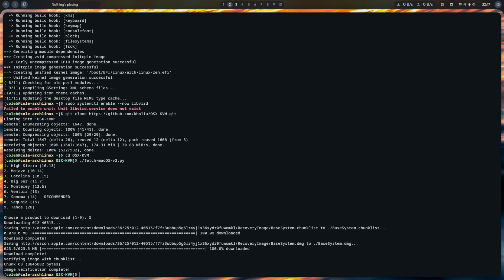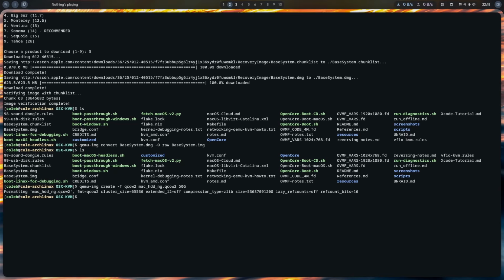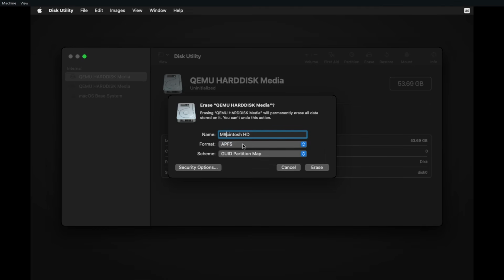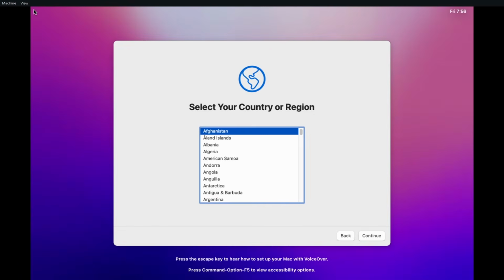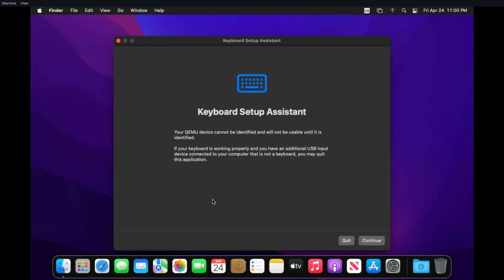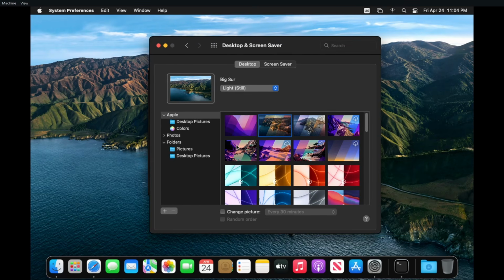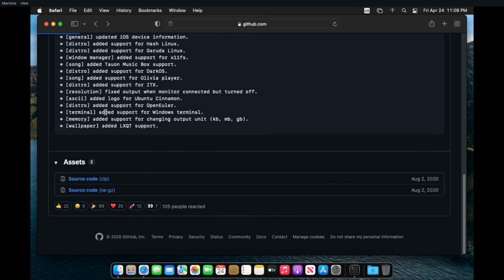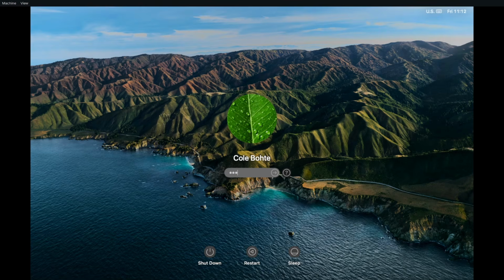How to install macOS on Arch Linux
~ Setup ~
16GB RAM
1TB Internal SSD
2TB External SSD
Windows 11 Home / Arch Linux
ASUSTeK ROG G15 Case

Redragon TAIPAN PRO Mouse
Keychron K2 Max Wireless Keyboard
Samsung LF22T350FHNXZA 27" Monitor
HyperX Solocast Microphone

~ Music ~
Cartoon, Jeja, Daniel Levi - On & On